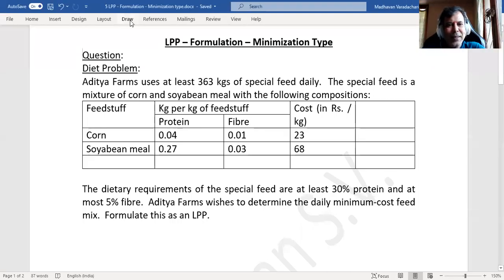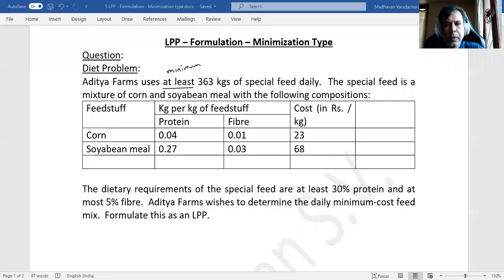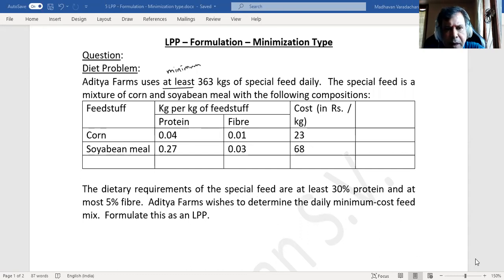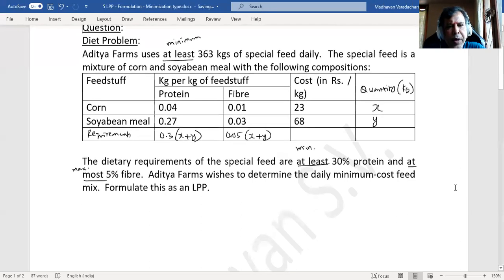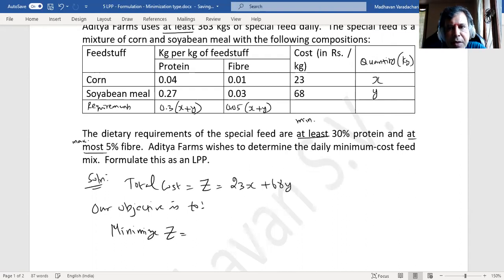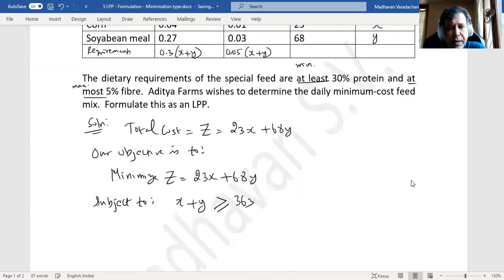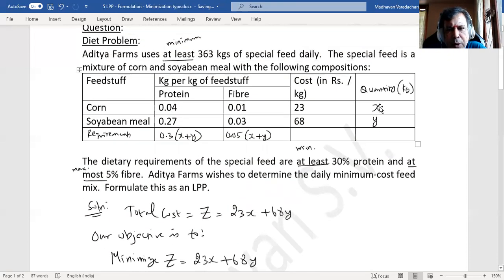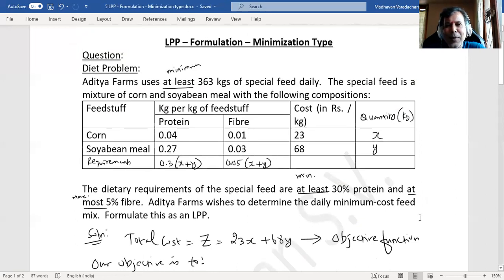5 LPP - Formulation of Minimization Problem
How to formulate a minimization type of problem from a given word problem?